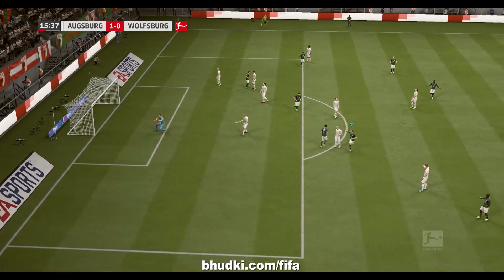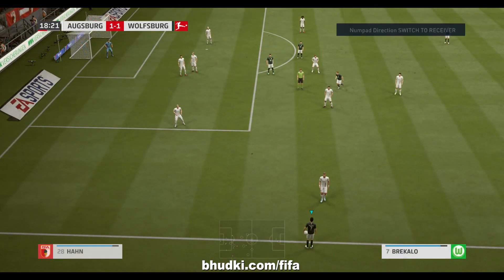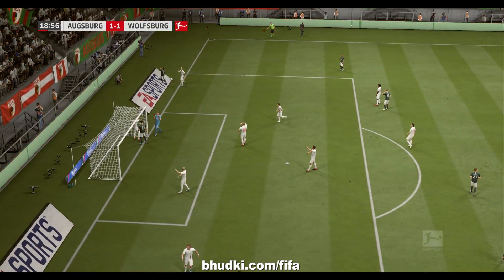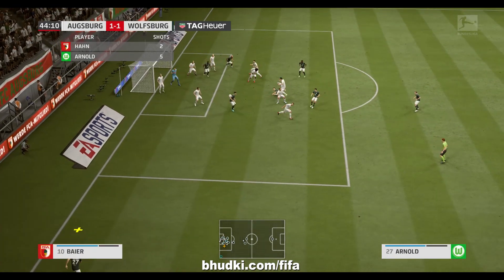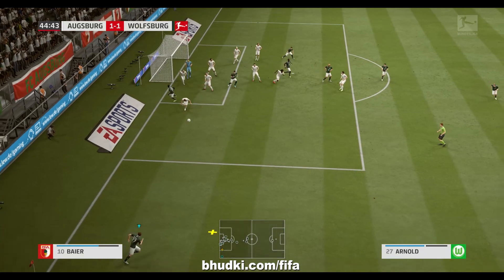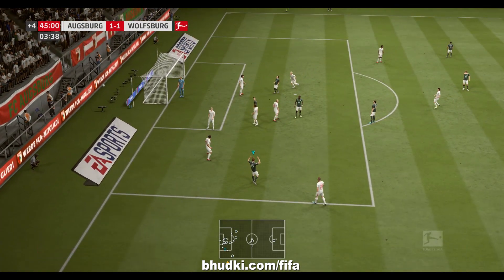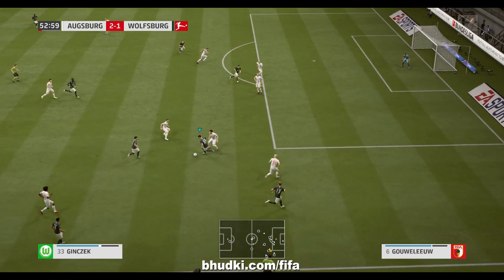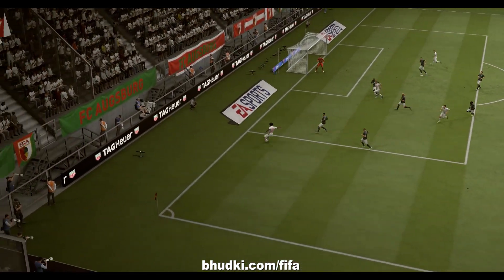Wolfsburg vs Augsburg || Goals Highlights || Bundesliga Fifa 19 Gameplay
CPU: Intel(R) Core(TM) i7-9700

FIFA 19 || Pokhara Gamer || Nepal

BJ